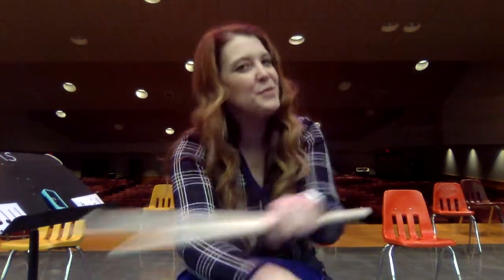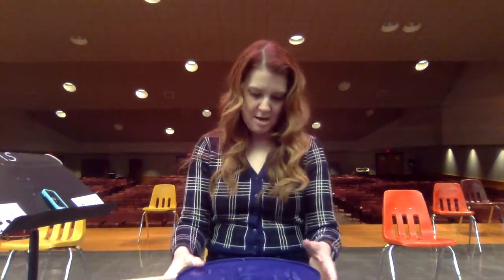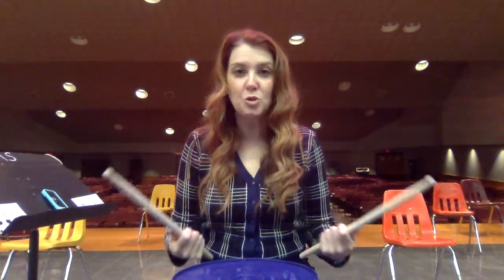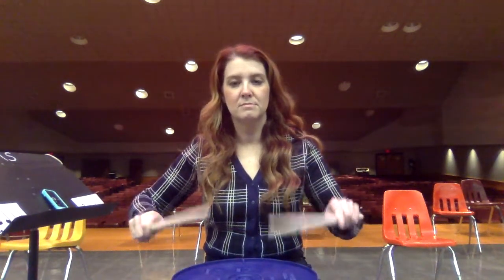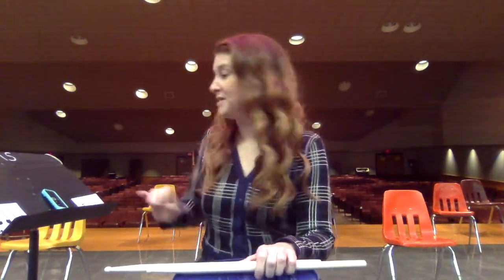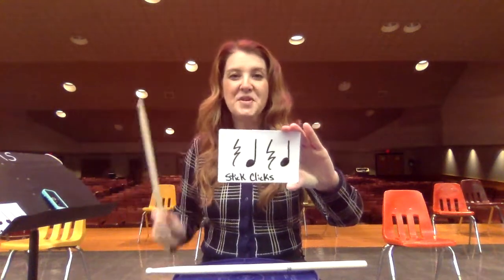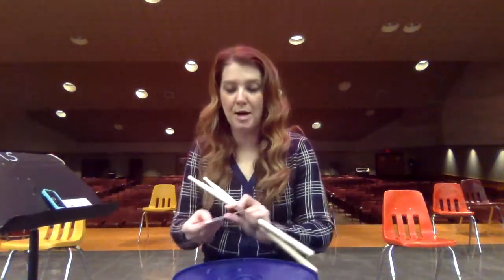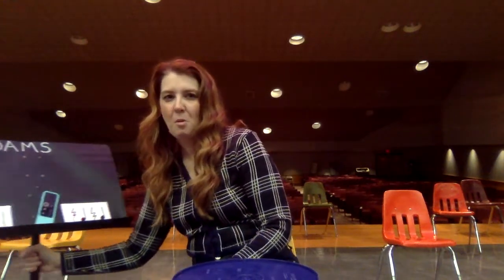DAMS Rhythm and Movement Bucket Drumming Song #1